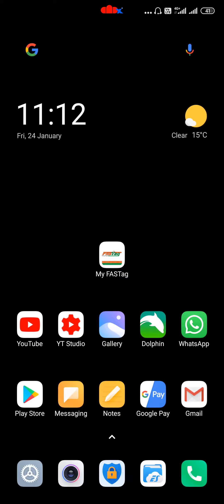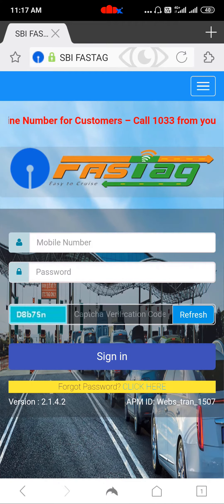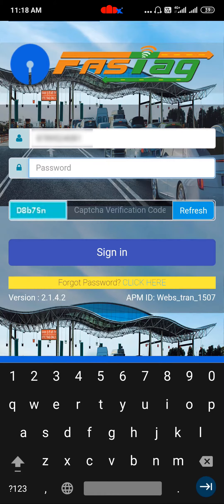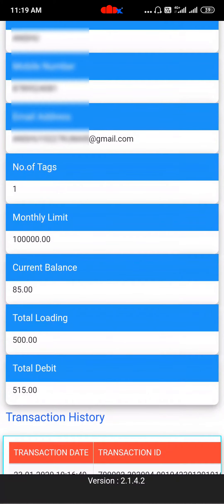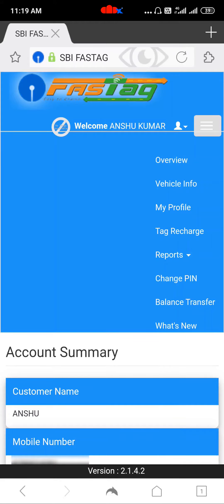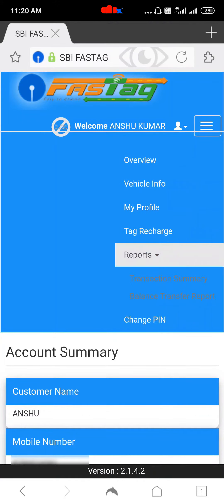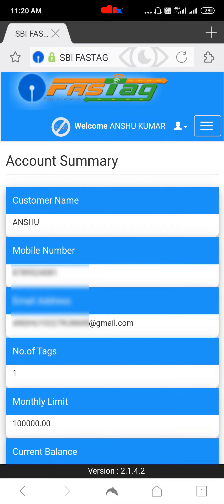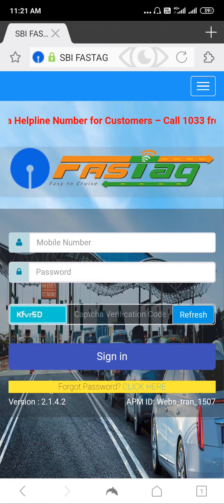Login Fastag account to check all previous transaction & available balance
Login to your fastag account & check all the previous transaction & available balance